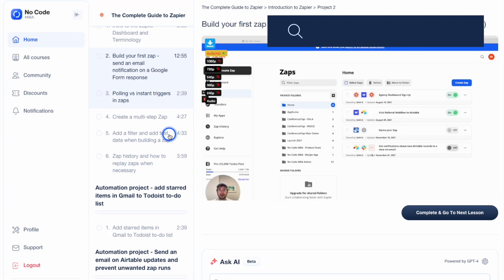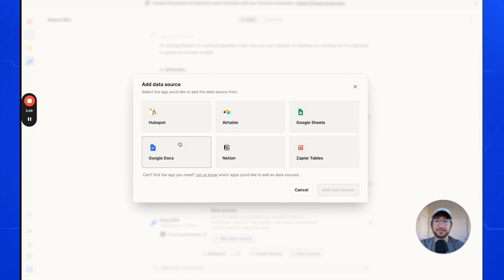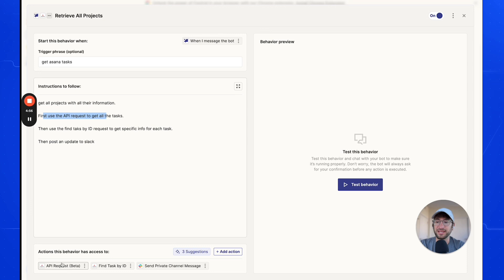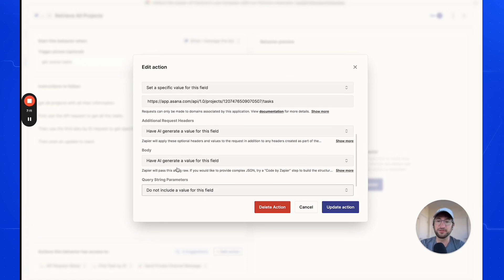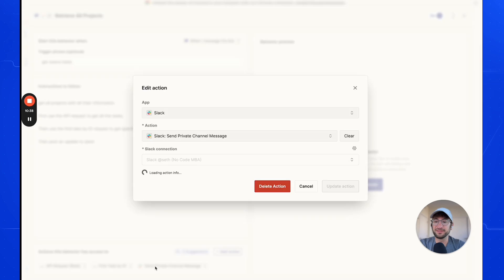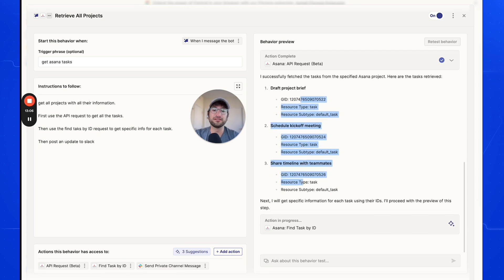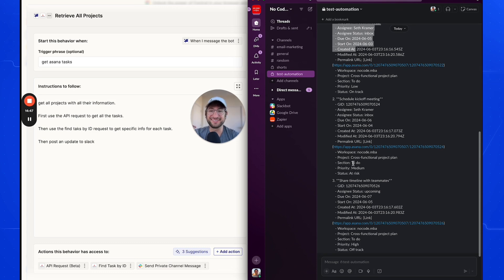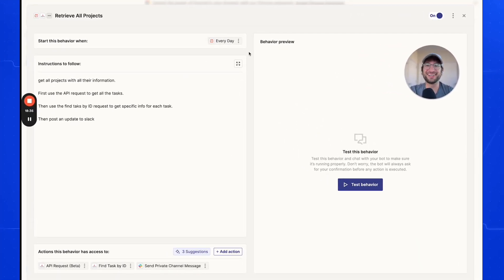Zapier central tutorial: Build AI agents to never forget your tasks again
Discover how to build an AI agent that checks your Asana to-do list and sends daily reminders in Slack, all without writing a single line of code. In this tutorial, we’ll guide you through creating this powerful AI automation using Zapier Central. By the end of this video, you’ll be able to seamlessly integrate Asana and Slack to boost your productivity.